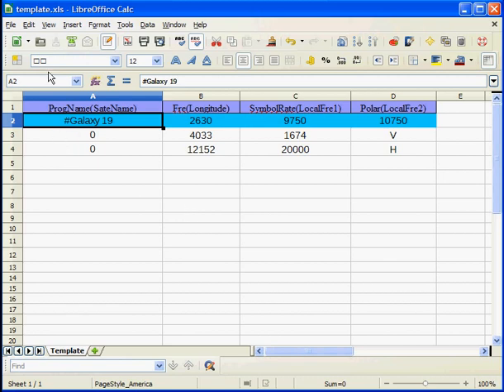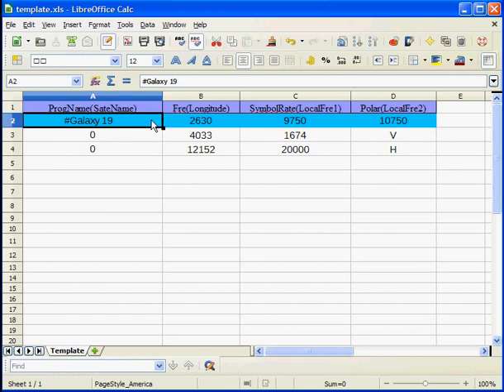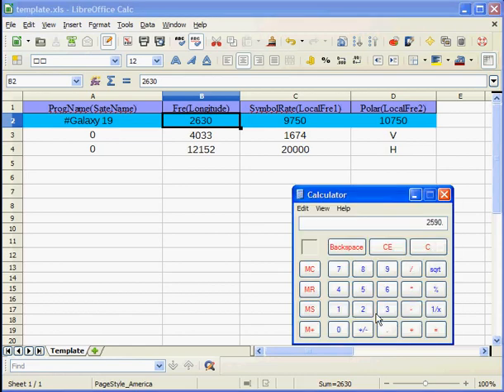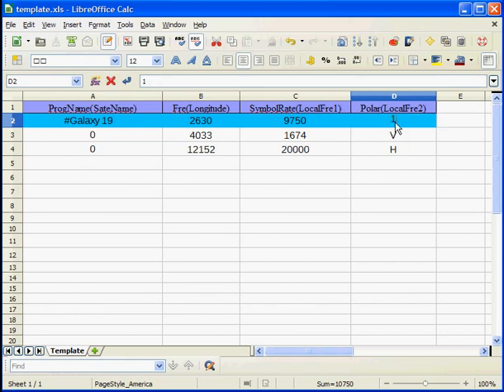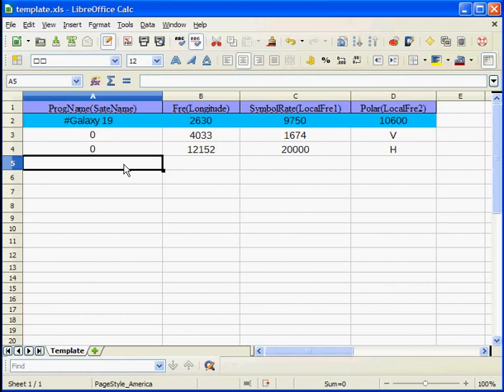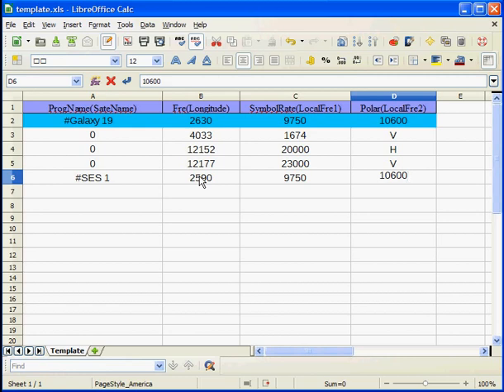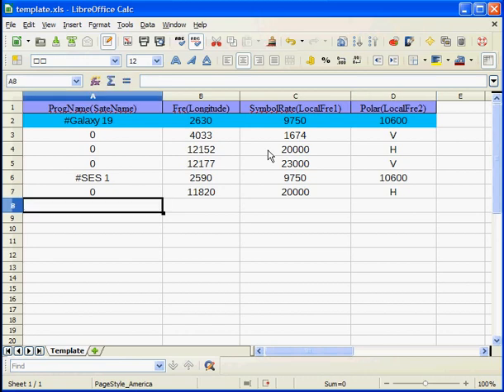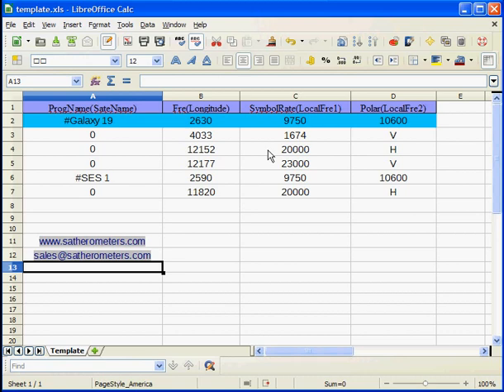make lists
Make your own lists for Sathero Meters.  Customize your meter for your own needs and change it any time you want.